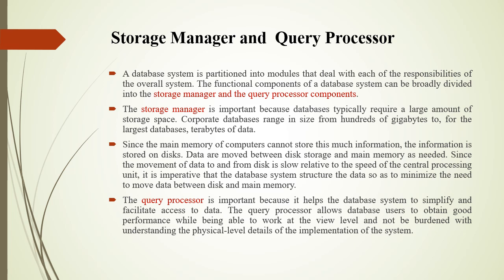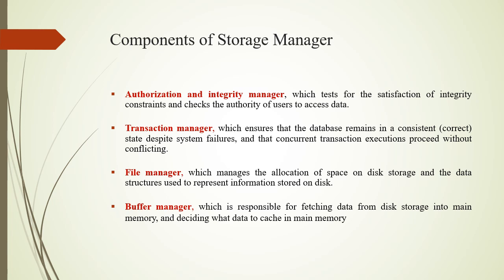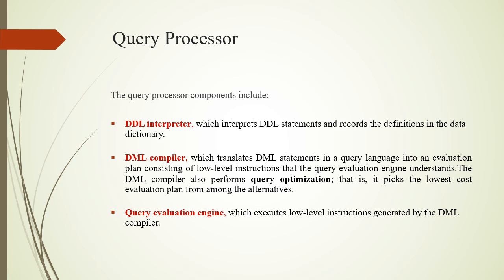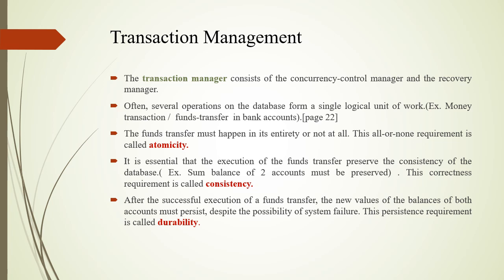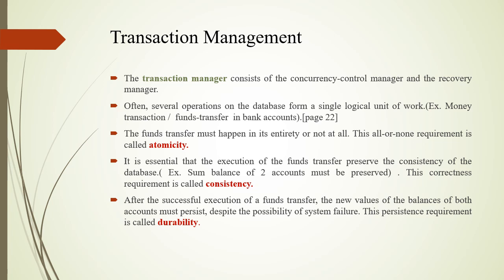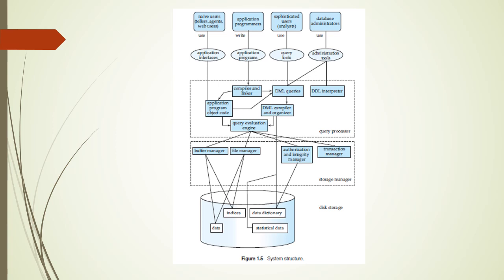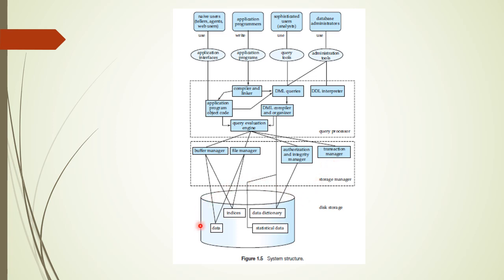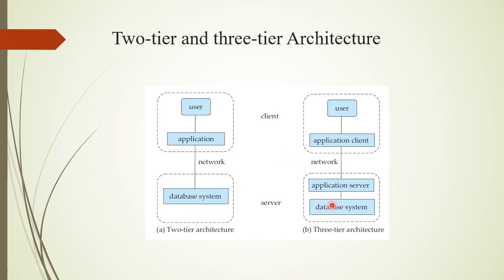10 - System Structure